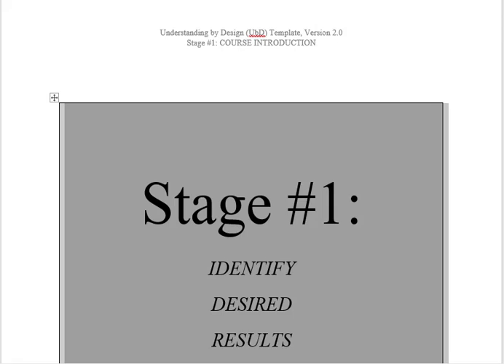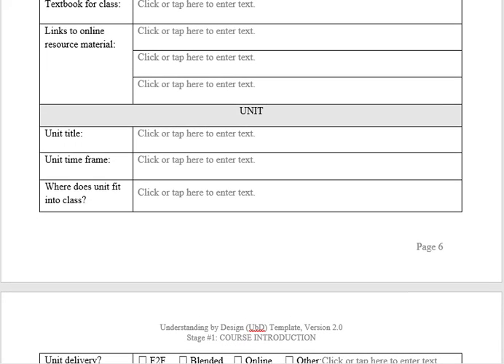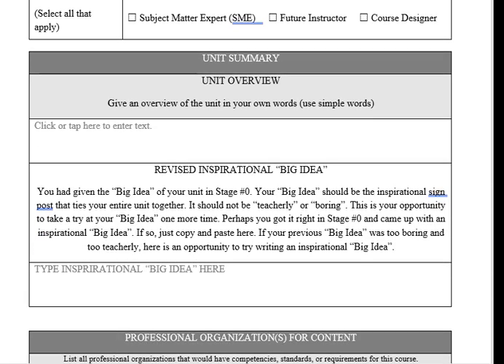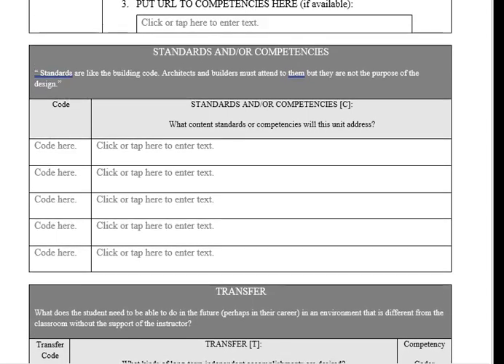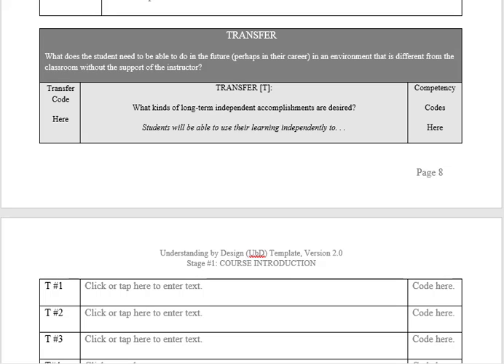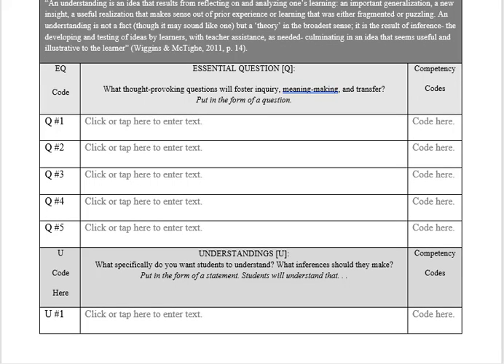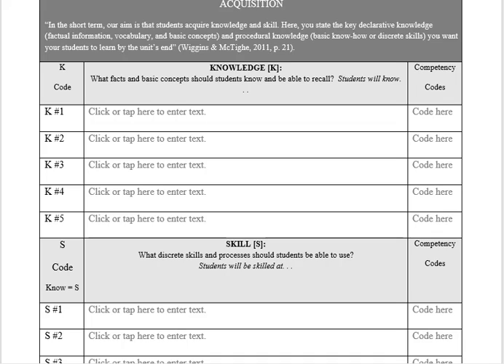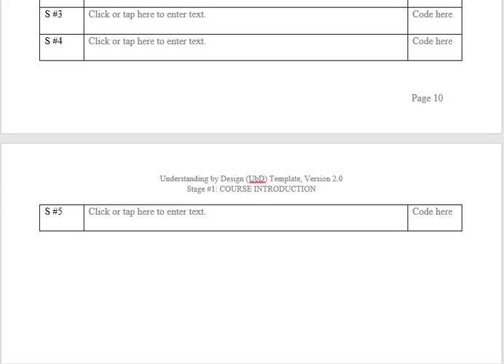UbD_Stage1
This is a brief tutorial of the stage one portion of the UbD template.